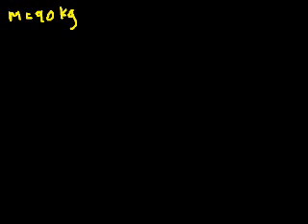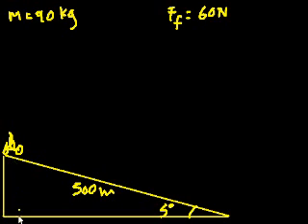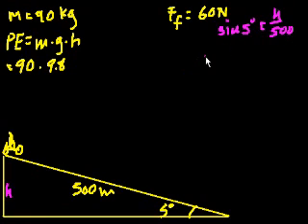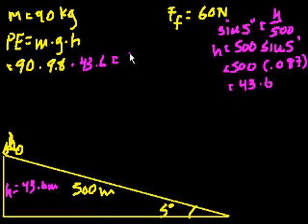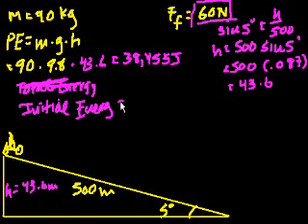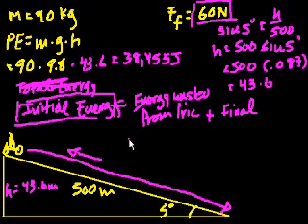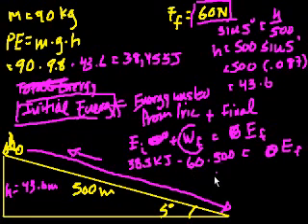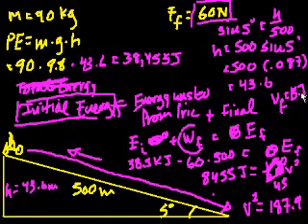060 Work Energy problem with Friction